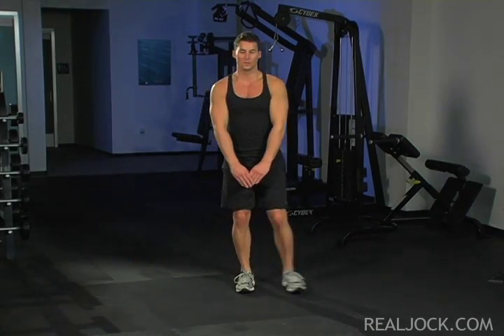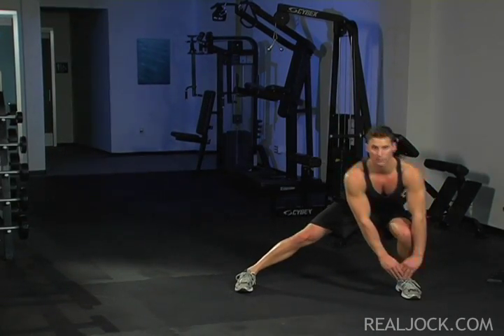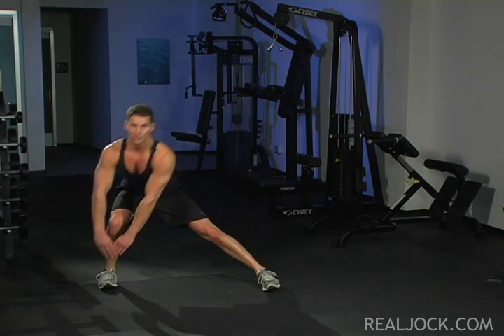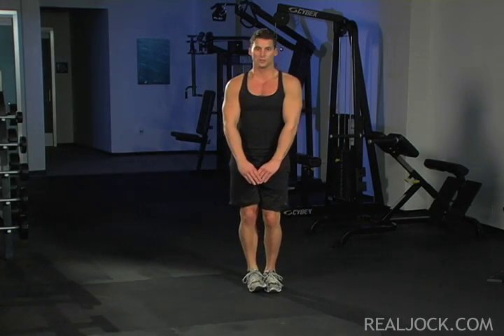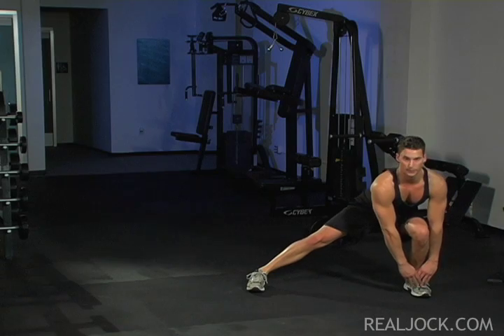Alternate Side Lunge with Shoe Taps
Primary Muscles Worked: Legs